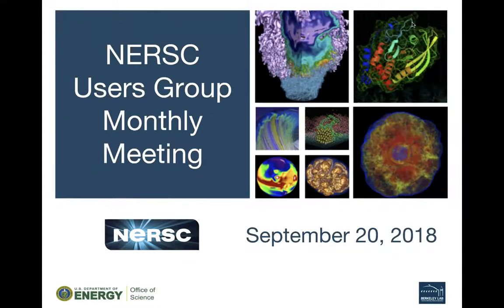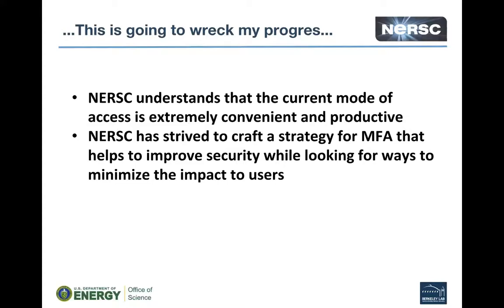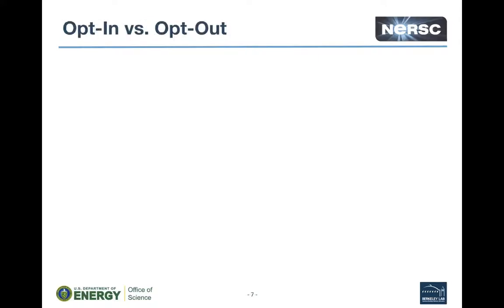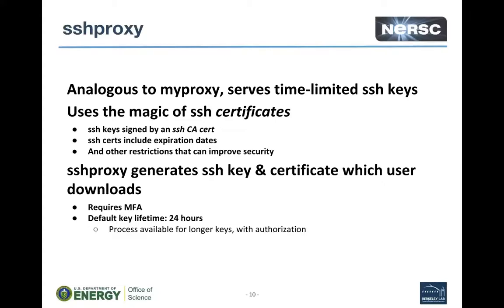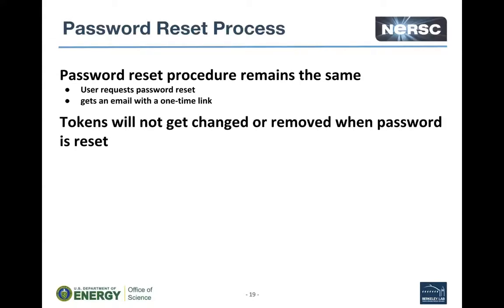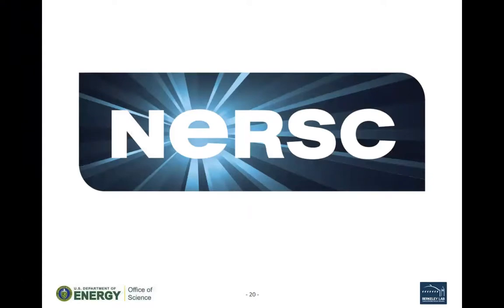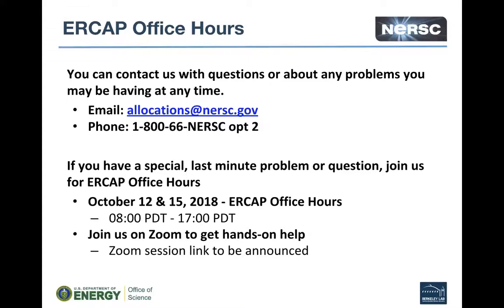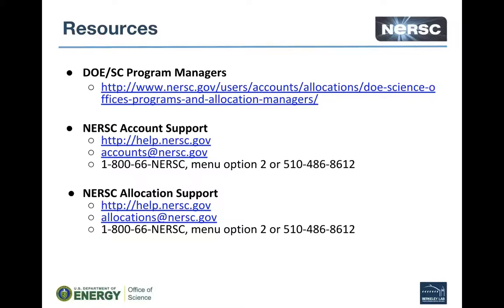NUG Webinar for September 27, 2018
Monthly NUG Webinar for September 2018
Topics:
* Latest MFA Updates
* ERCAP System Tutorial

to download the slides from the webinar